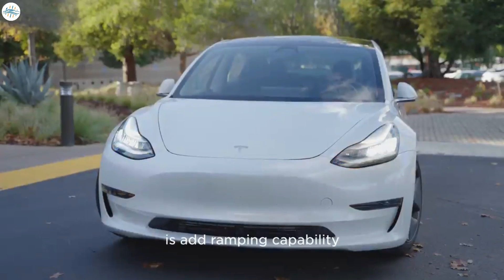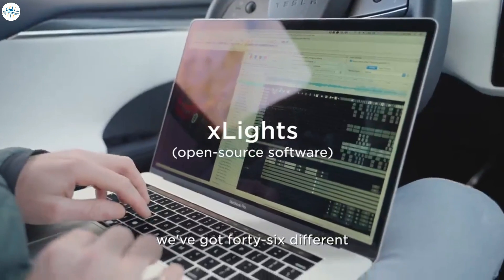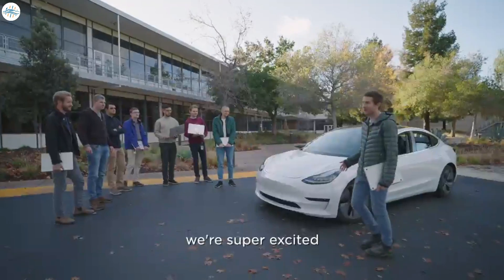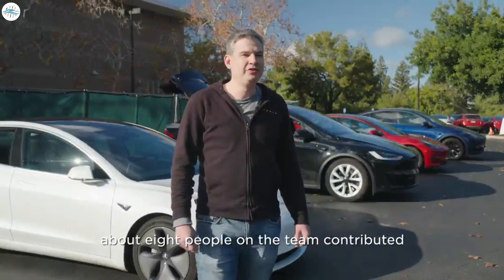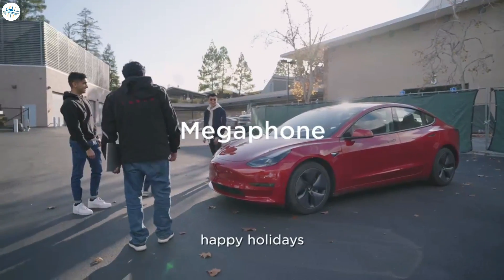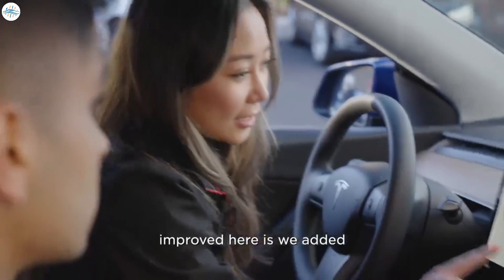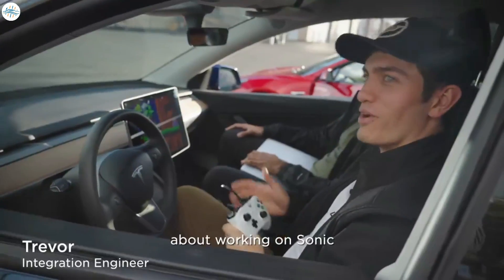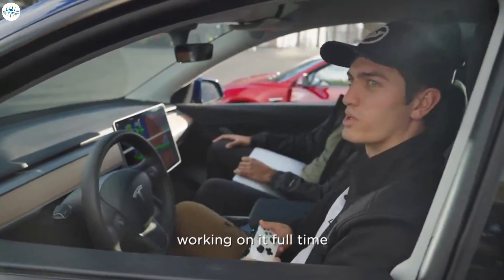Tesla Software Version 11 - Behind The Scenes From Tesla!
Tesla posted a behind the scenes look at the V11 software update on their LinkedIn page. A bit of an obscure post for the automaker, but none the less the video goes into some interesting details of the work behind the update.

For instance, the company touches on the fact that they added ramping capabilities into the headlight. This means that Model 3 and Model Y owners can see turn signals, low beam, high beam, and parking lights ramp up and ramp down.

Additionally, you can now create your own Light Show with 46 different channels. These include lights, doors and even the charge port that can open and close.

Naturally, the company also shows off the standard Tesla Light Show.

The video also details the Megaphone feature, the bottom bar on the touchscreen display and the new gestures for the app user interface.

Finally, the group also touched on the new games, including Polytopia and the Sonic emulator.

Although the video did not show anything new, it does provide a little more insight into the team that built and worked on this upgrade.